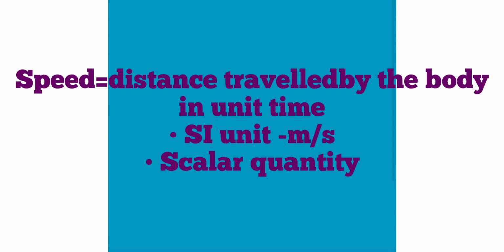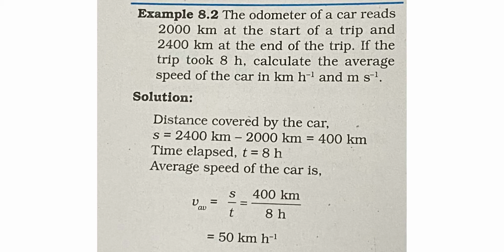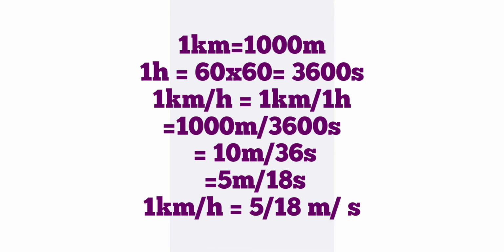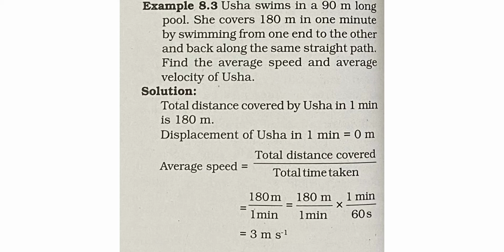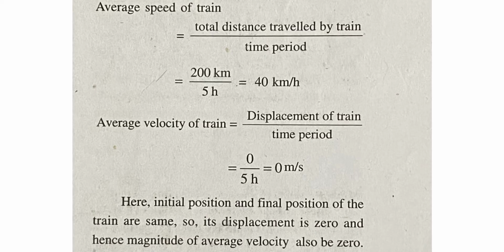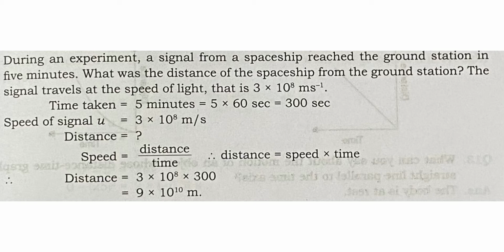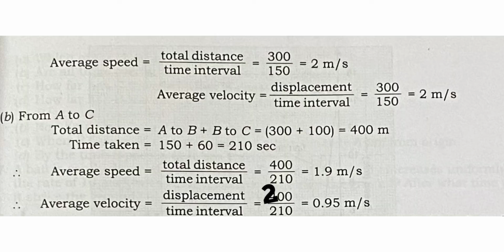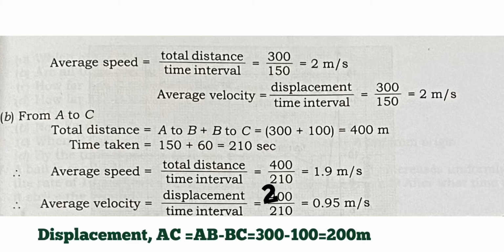Std9science ch 8 motion part 4